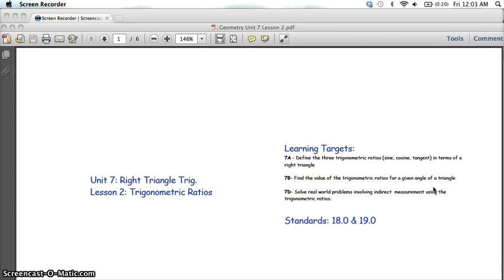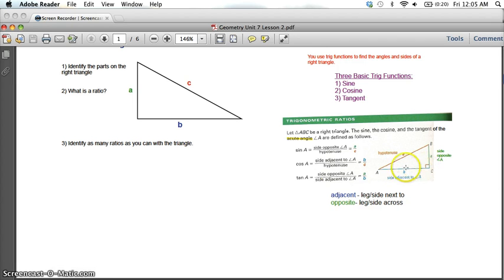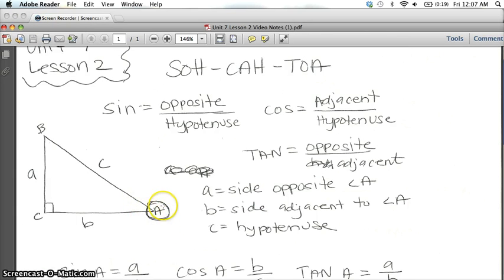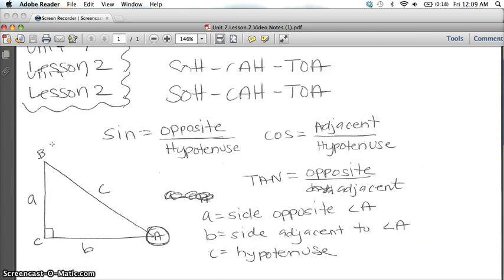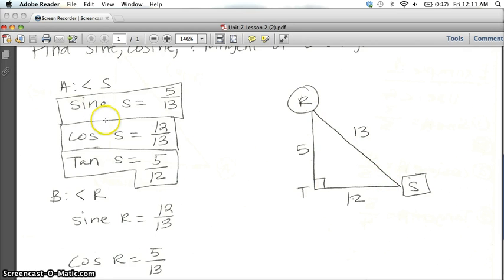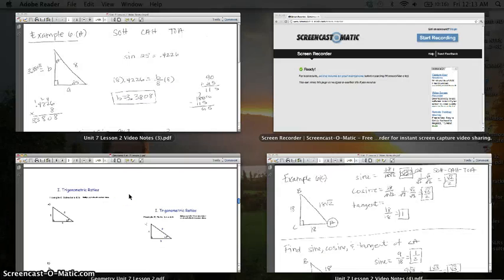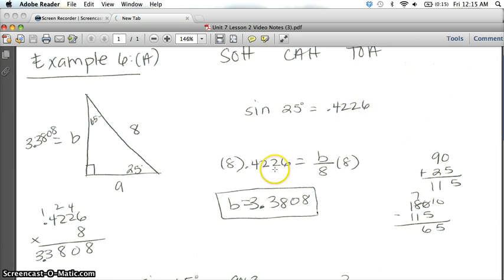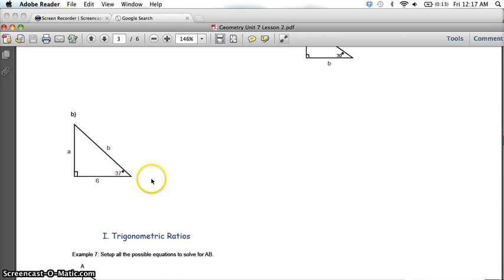Unit 7 Lesson 2 .mp4